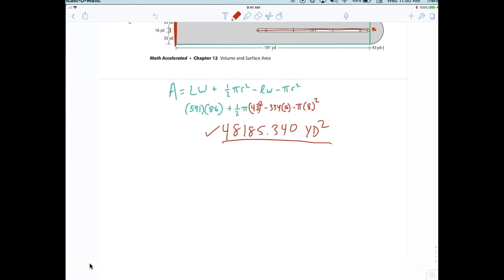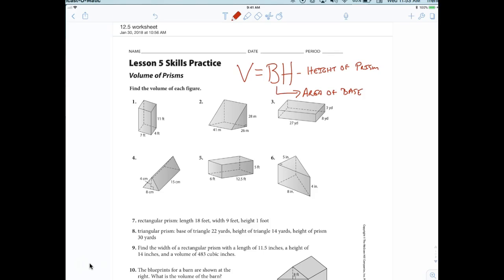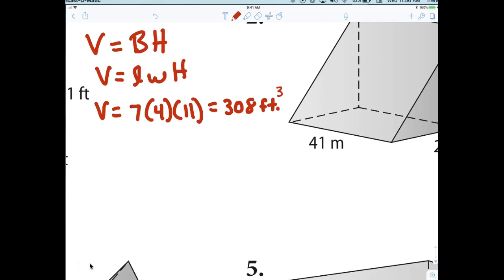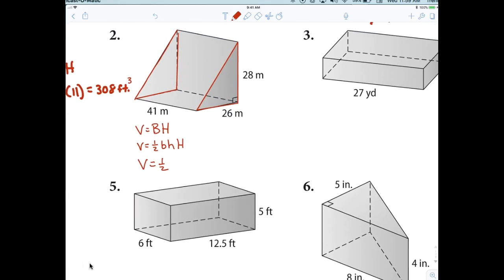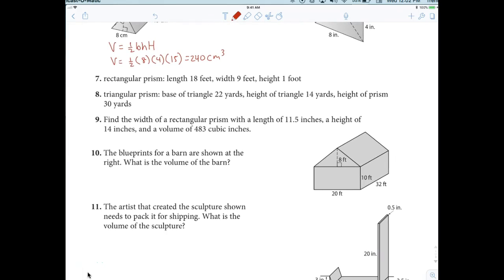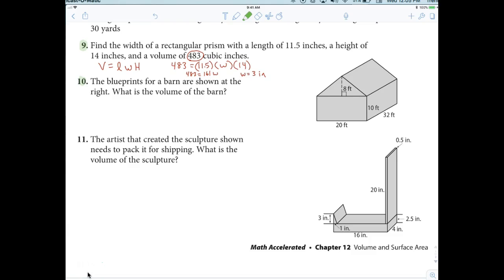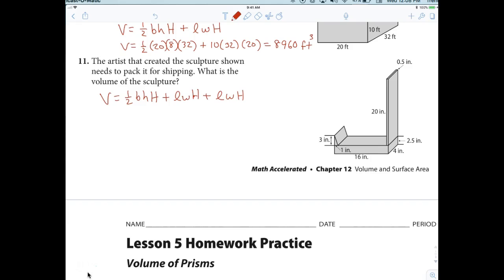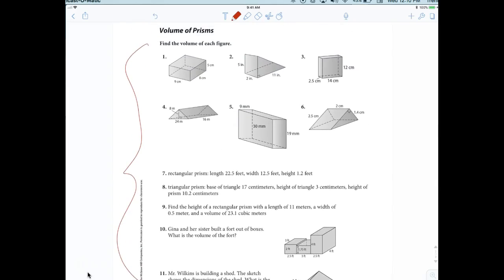Pre-Algebra 12.5 worksheet 5th period